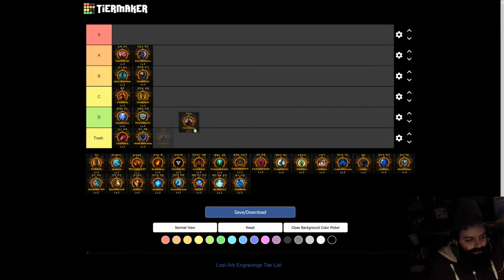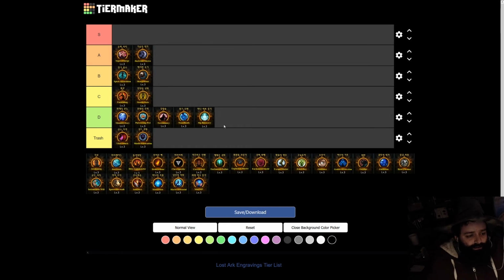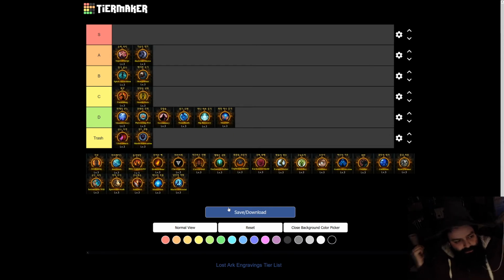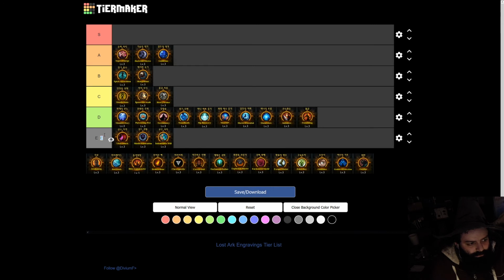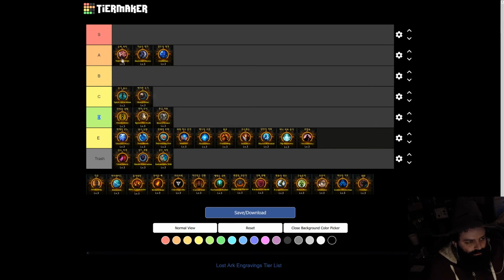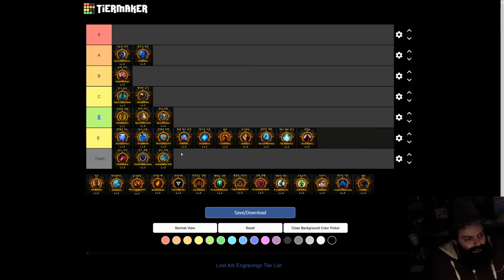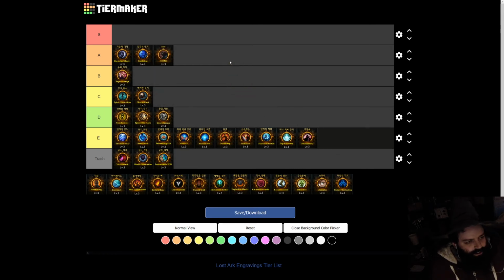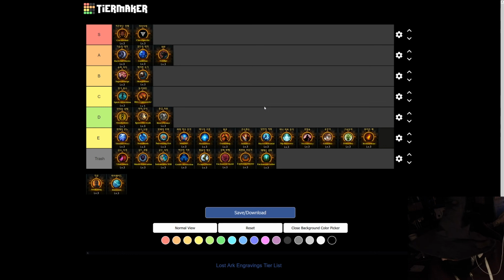Lost Ark S2 Ru Engraving Tier list (PVE) (22/12/20)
Mistakes may happen.
Based on :

- Actual Best set Available
- Rus Server settings